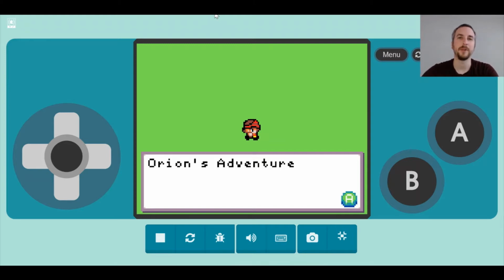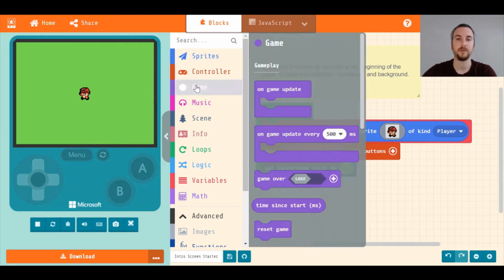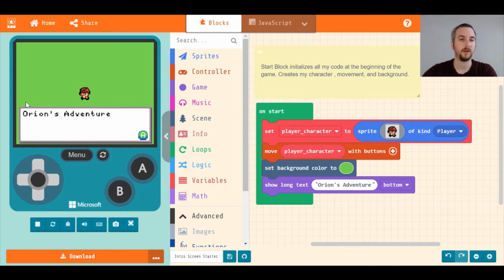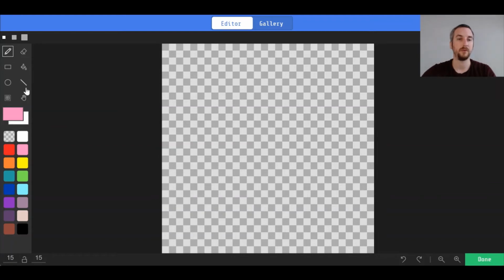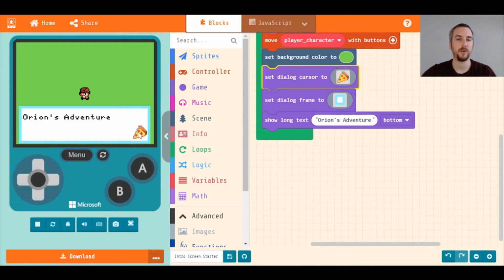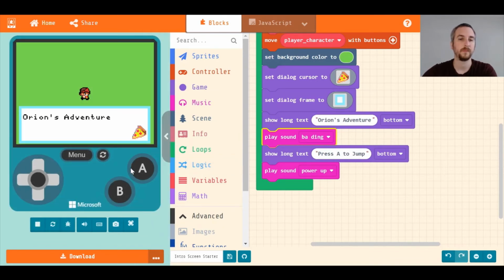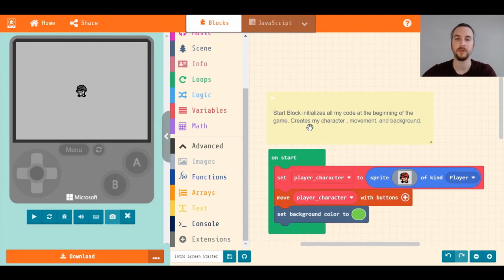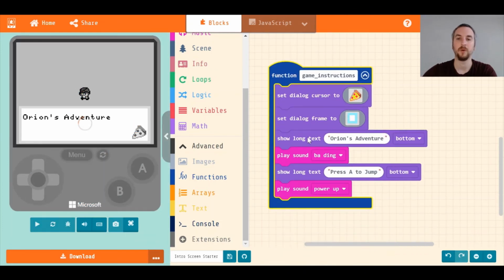The Code It! Challenge: Create an Intro Screen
Check out this tutorial on how to create an intro screen and instructions for your game. Want to follow along in the tutorial? Use the link below to get our starter code.